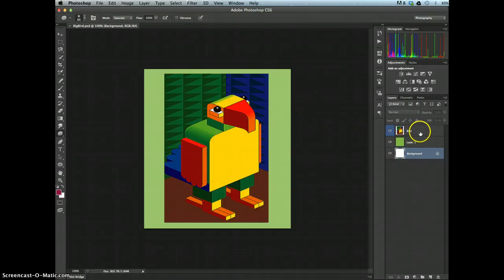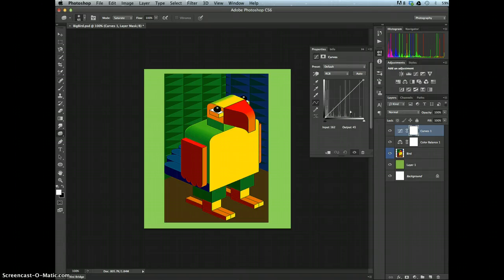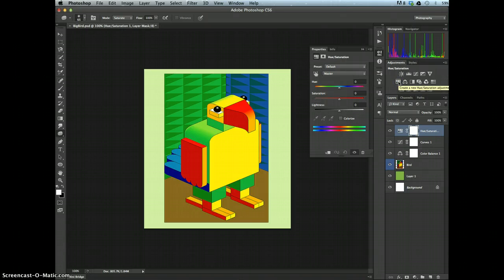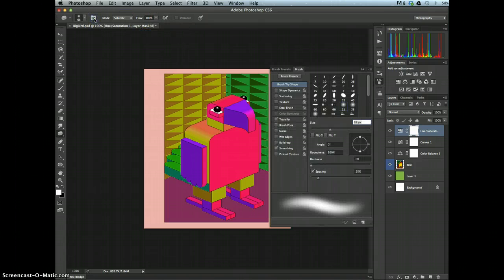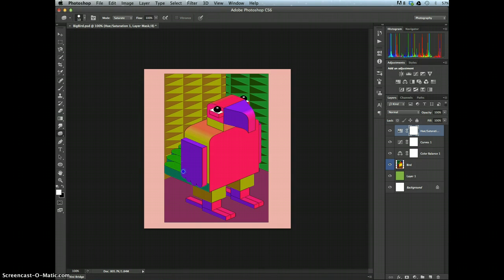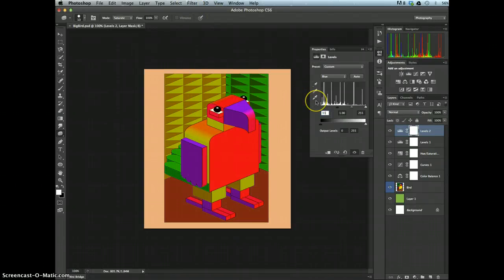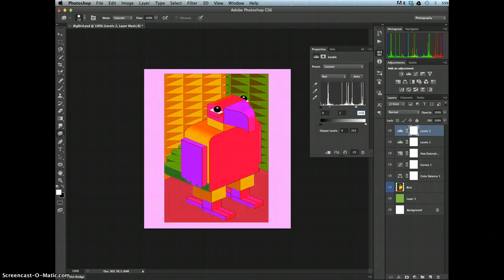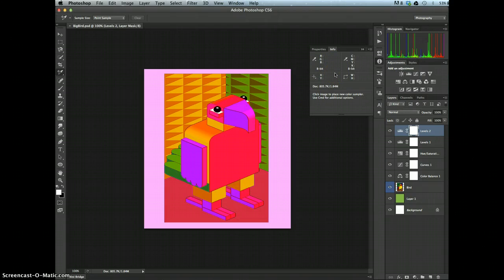CIS 134 - Ch. 11 Skills Review 11-18 through 11-19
Correct and adjust color. ENhance colors with altering saturation. Modify color channels using levels, create color samplers with the info panel. Create color samplers with the imfo panel.